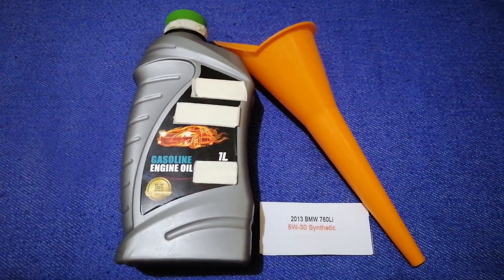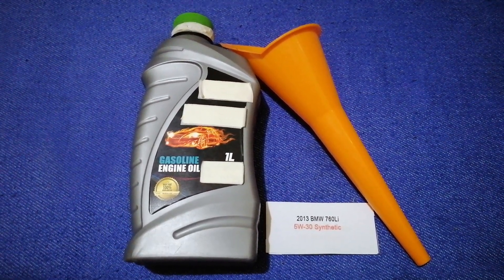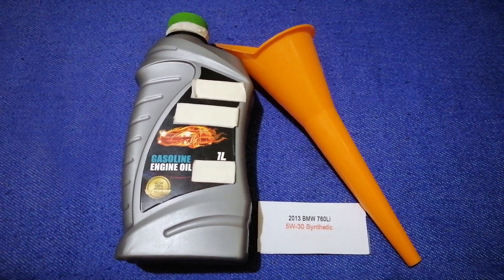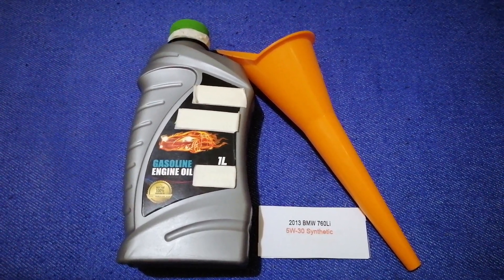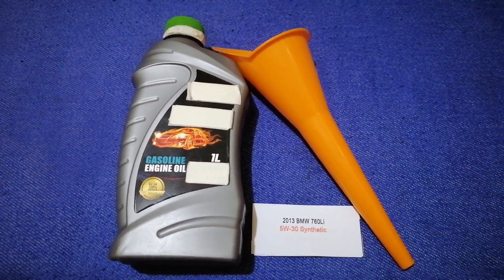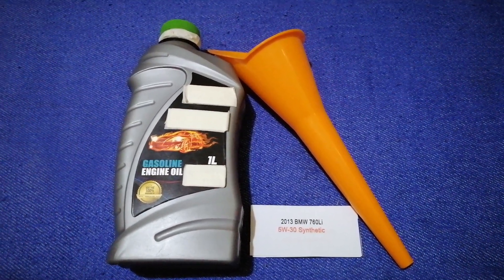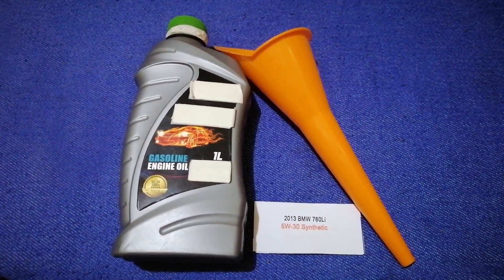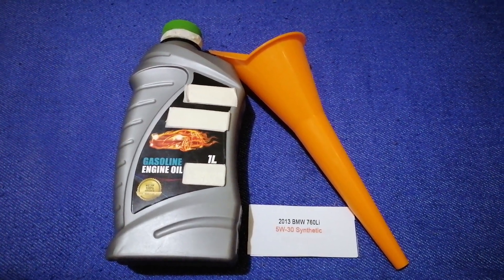🚗 🚕 2013 BMW 760Li Oil Type 🔴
2013 BMW 760Li Oil Type
2013 BMW 760Li Oil Type